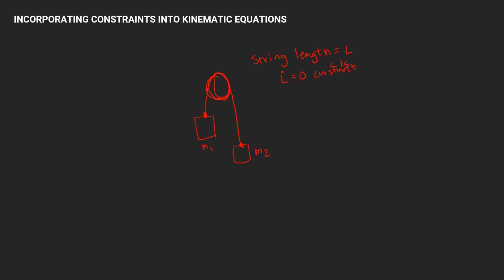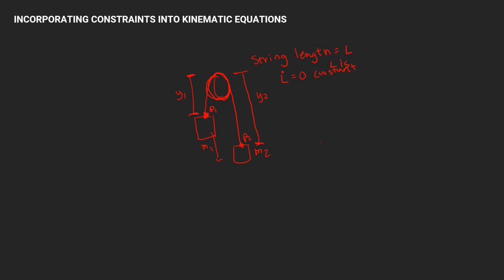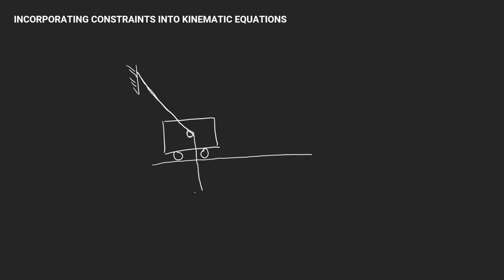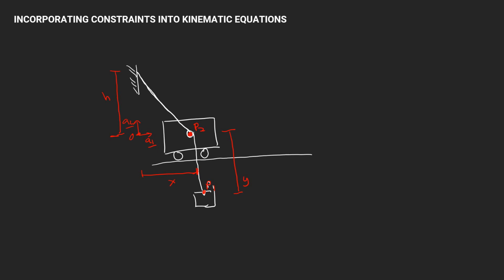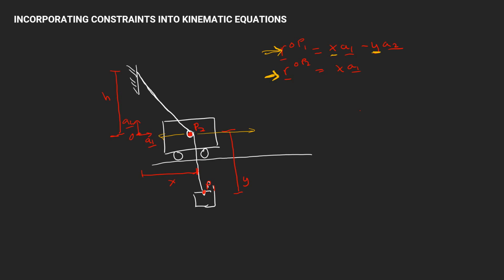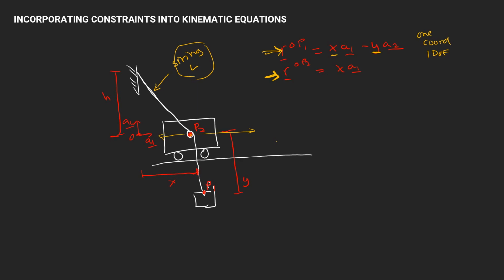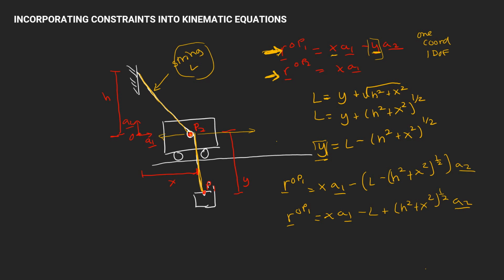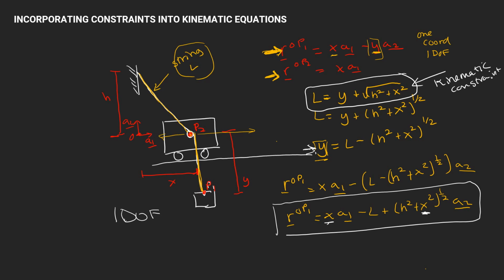Chapter 4: Video 5 - Incorporating Kinematic Constraints (Pulley Systems)